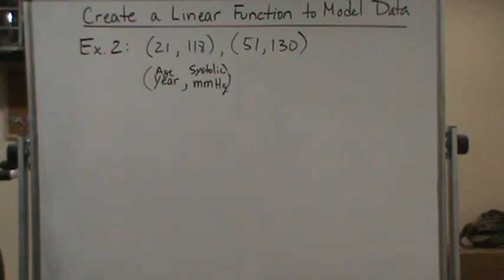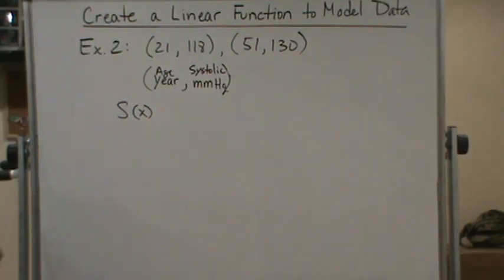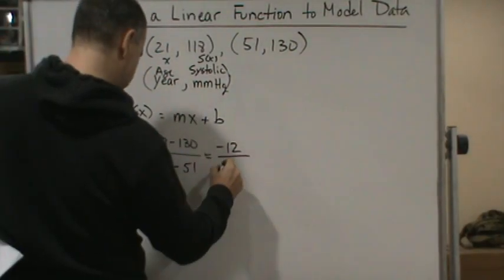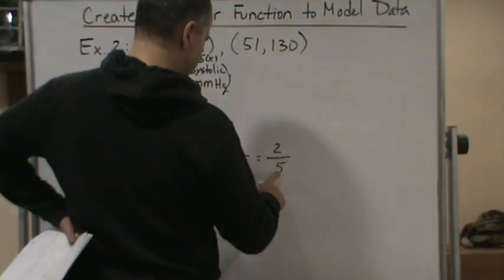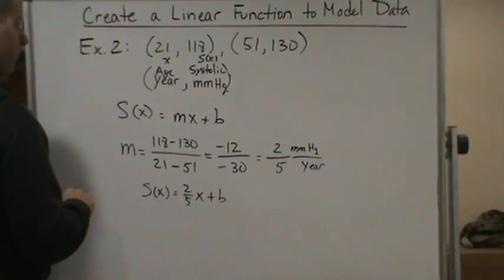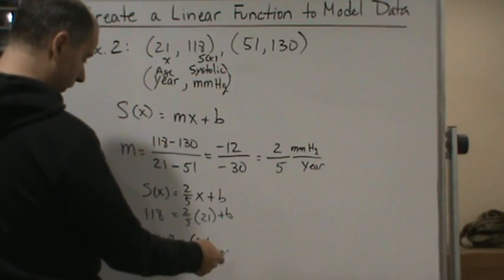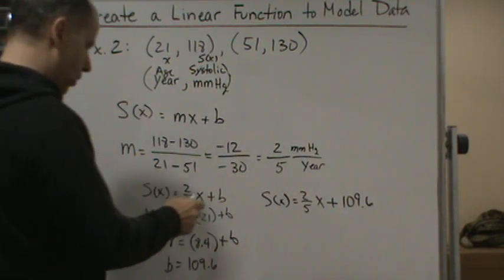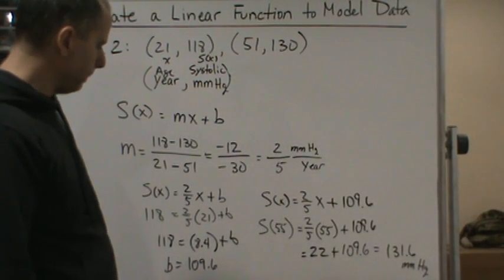MTH122 College Algebra 2 5 Apps of Lin Equ and Models Create Lin Fun to Model Data Ex2